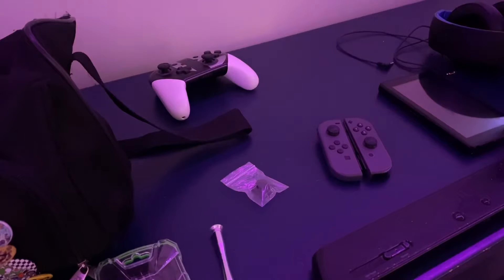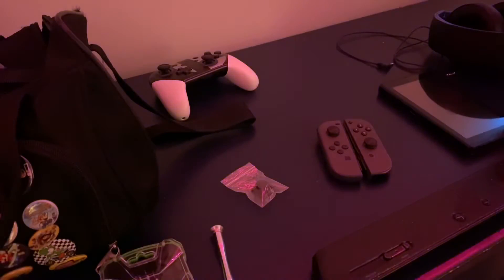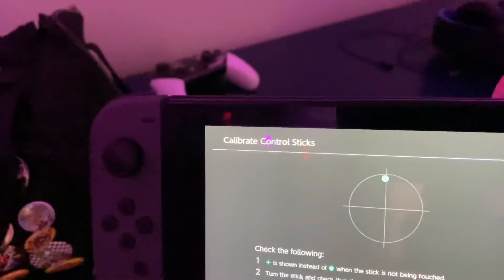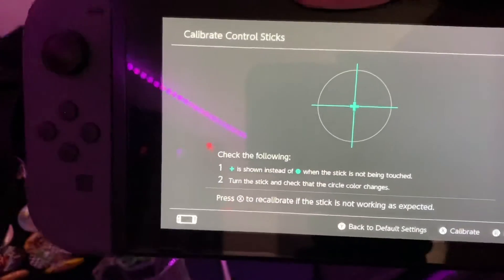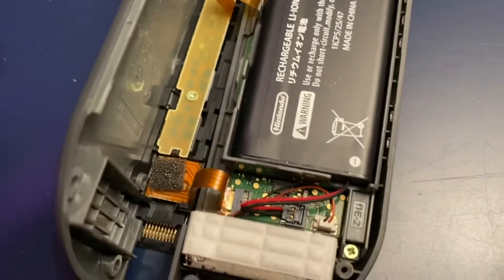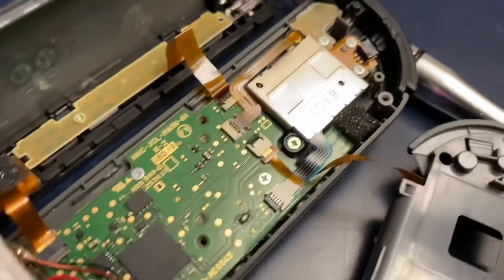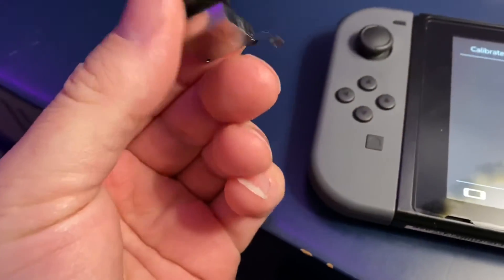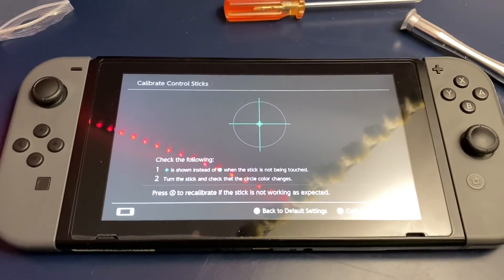28godzilla’s joycon drift